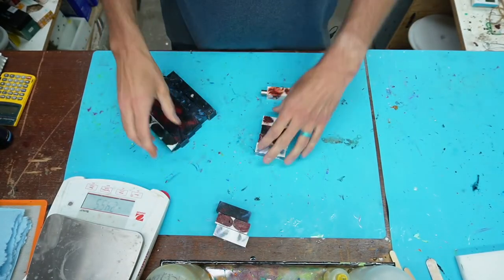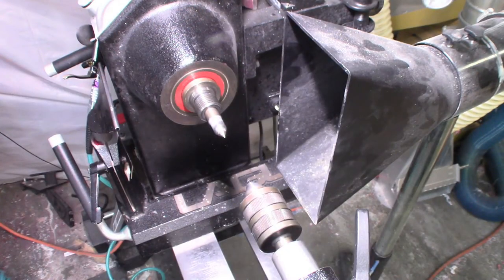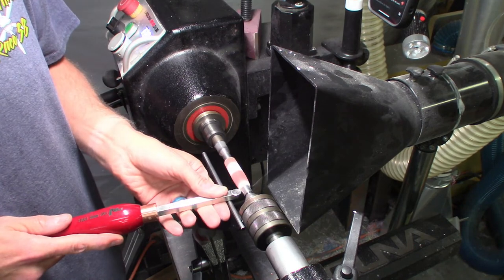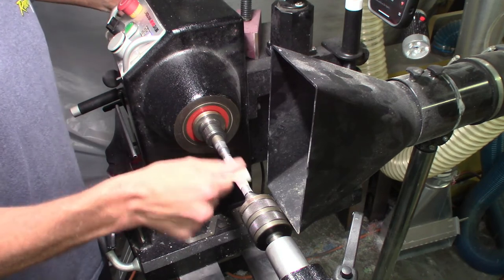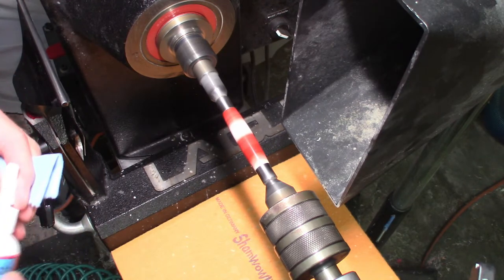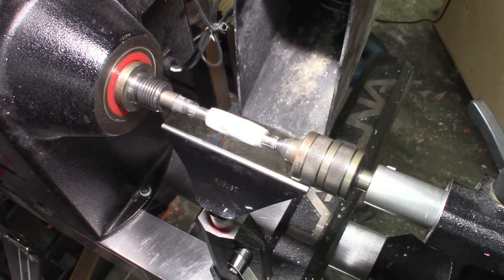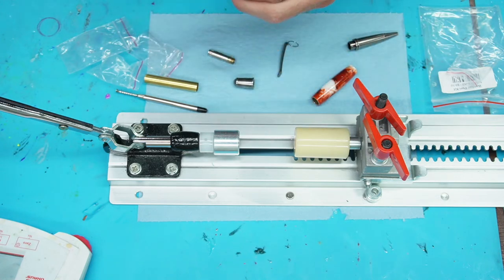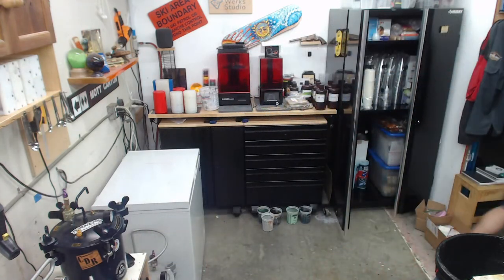🔴Replay: Turning Cotton Balls Into a Pen | Episode 243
Ok, let's see how these cotton ball blanks turn!!!

✅ Mirka Goldflex 400 grit Sandpaper

✅ ScrubIt Soft Towels